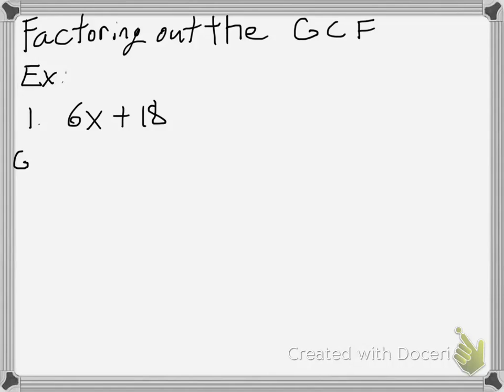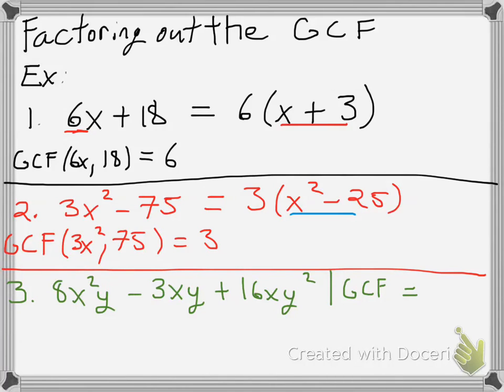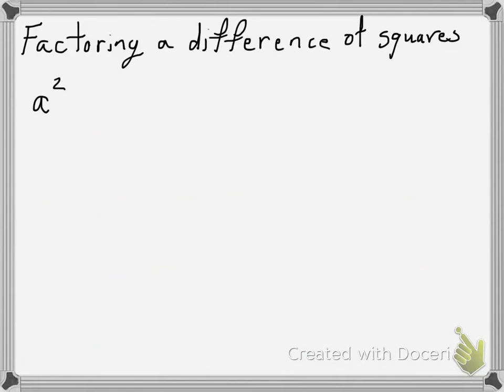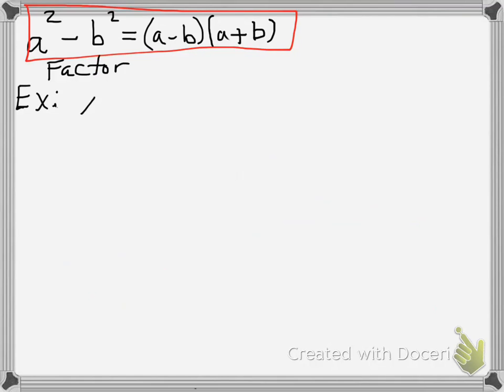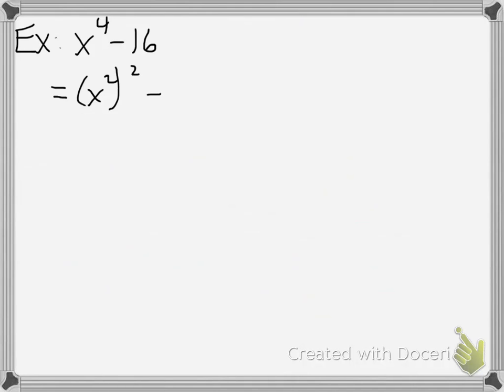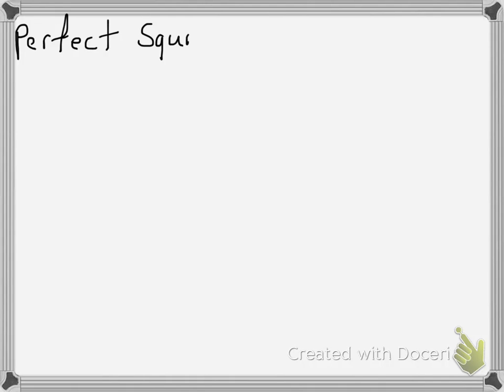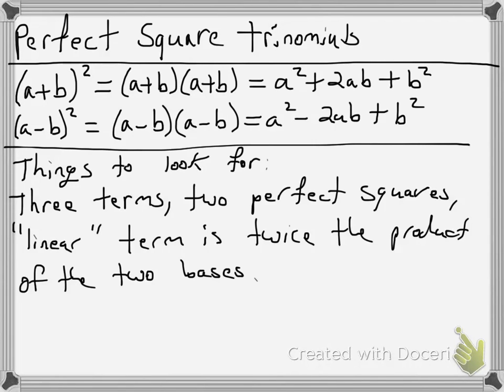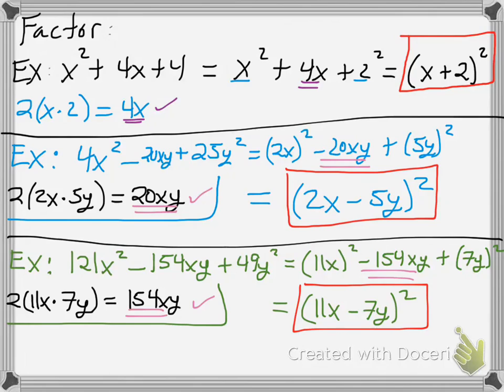GCF, difference of squares and perfect square trinomials